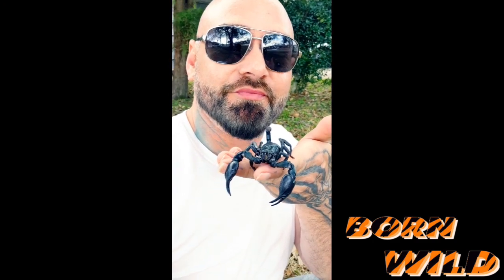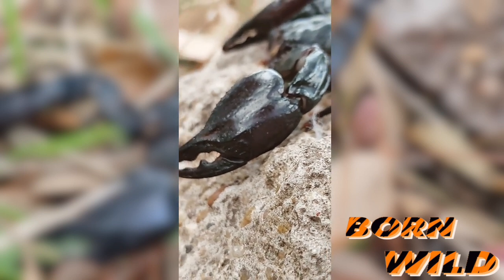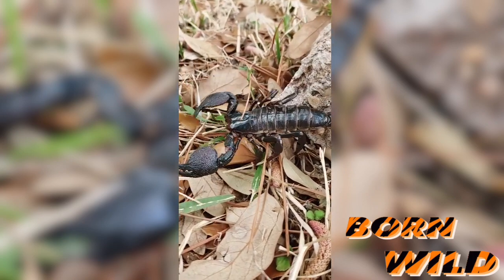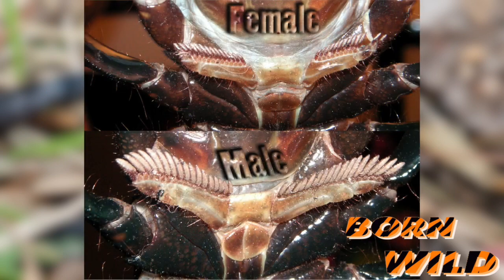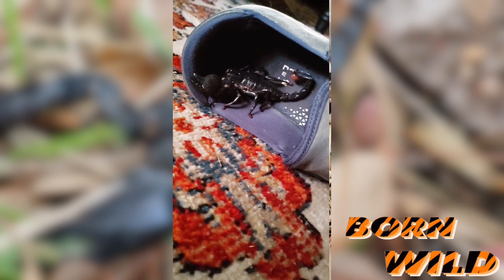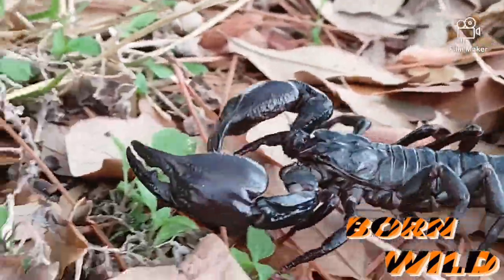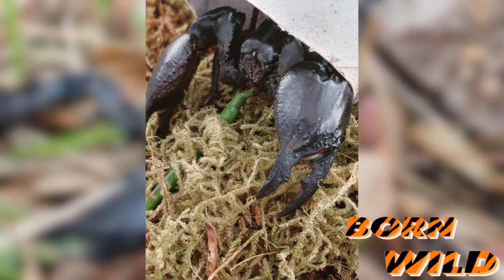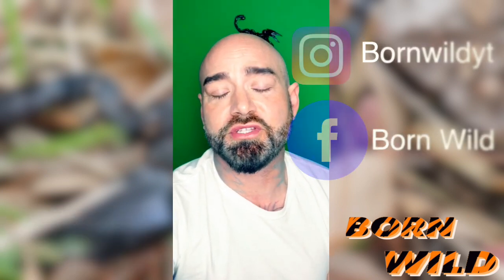Scorpion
The scorpion is an eight-legged carnivorous arthropod, scorpions are members of the class Arachnida and are closely related to spiders, mites, and ticks. Scorpions are sometimes referred to as ancient animals as scorpions have been on Earth for over 400 million years, meaning that scorpions already existed on Earth when the dinosaurs arrived.